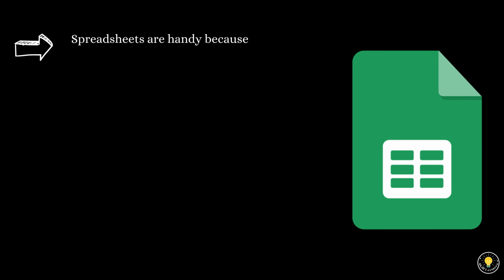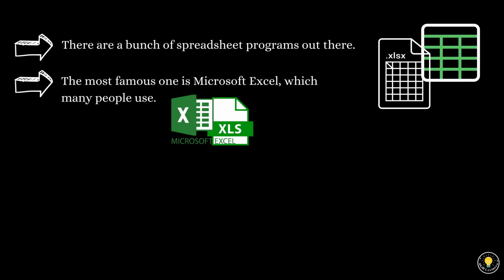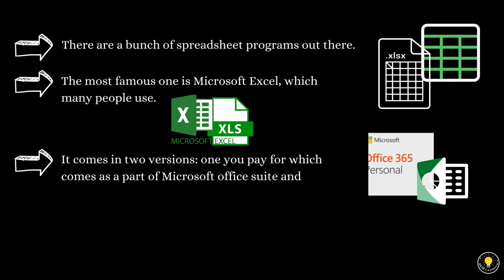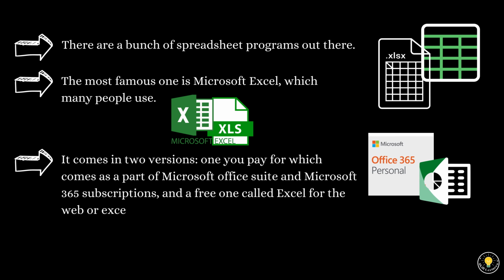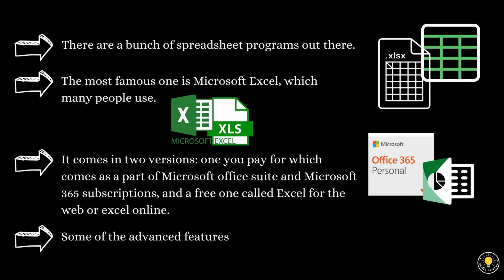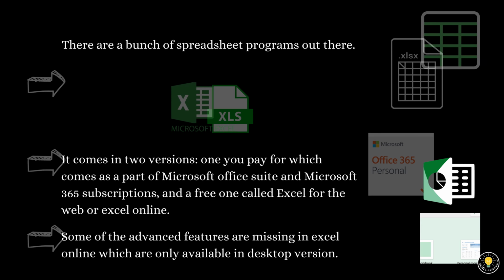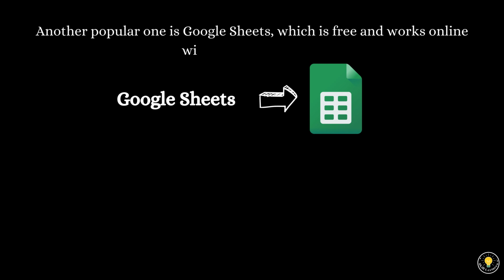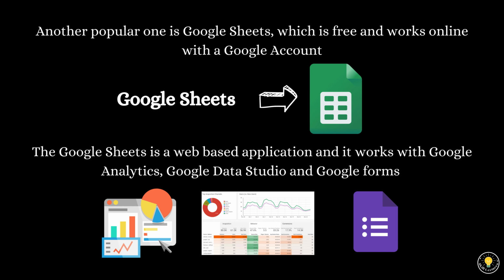Introduction to Spreadsheets | Learn About Different Software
Welcome to this in-depth introduction to Spreadsheets video in which we will learn about different Software for effective data analysis!

In this video, we will discuss spreadsheet applications such as Microsoft Excel, Google sheets, etc which are the digital backbone of modern data management and analysis.

In this Microsoft Excel course for data analysts, we will discuss different forms of spreadsheet applications available for users to interpret their data. We will discuss how these spreadsheets can be used for data analysis and discuss paid and free versions.

🔍 Unveiling Spreadsheet Fundamentals
Delve into the core principles of spreadsheets and their pivotal role for individuals navigating the world of data analysis. Understand the intrinsic value these digital tables bring to aspiring data analysts.

💡 Unlocking the Potential of Spreadsheets
Discover the versatile capabilities of spreadsheets, encompassing automatic calculations, seamless organization, and dynamic chart creation. Explore a diverse array of spreadsheet applications, tailored to different needs and preferences.

📊 Navigating Spreadsheet Options
Explore prominent spreadsheet programs, from the ubiquitous Microsoft Excel to the flexible Google Sheets and beyond. Gain insights into the unique features of each, empowering you to make informed choices aligned with your specific data requirements.

🌐 Evolution of Spreadsheets
Embark on a historical journey tracing the evolution of spreadsheet software from its inception in the 1970s. Witness its transformation into an indispensable tool for businesses, adept at handling extensive datasets.

🌟 Advantages and Business Applications
Learn about the inherent advantages of utilizing spreadsheets over manual calculations. Explore common business applications, from trend identification to financial forecasting, showcasing the versatility of these indispensable tools.

👨‍💻 Spreadsheets for Data Analysts
Uncover the strategic role of spreadsheets in the toolkit of a data analyst. From efficient data collection to impactful visualization, grasp how these tools elevate the quality and impact of your data analysis endeavors.

🚀 What's Next?
Having explored the foundational aspects, anticipate my upcoming video where I will unravel the basics of spreadsheets, demystifying common terminology and setting the stage for a proficient data analysis journey.